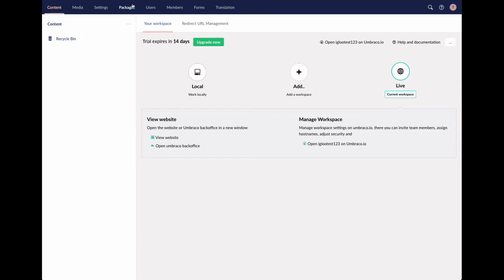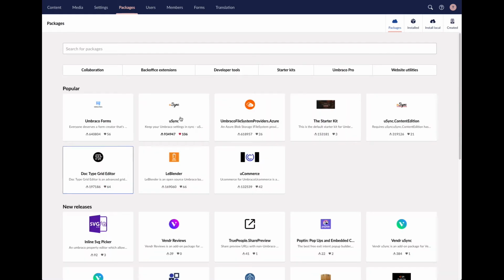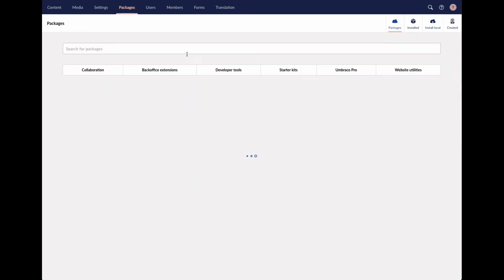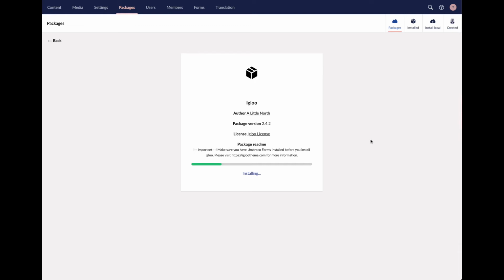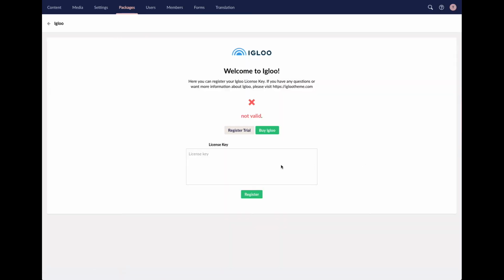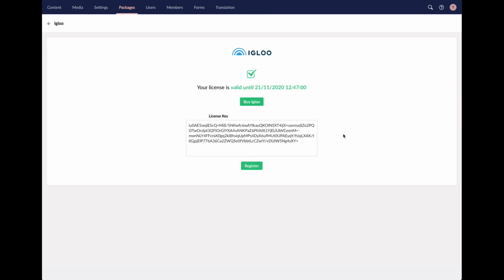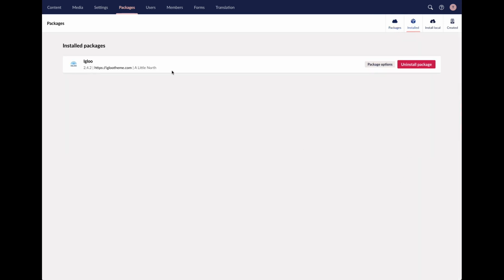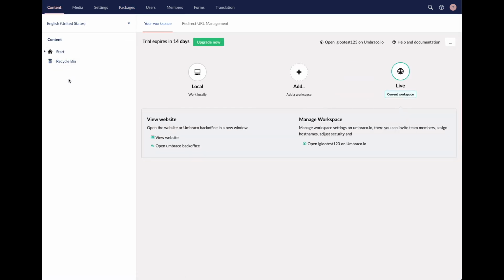Igloo Theme - Install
In this video we will install Igloo Theme and add a license key.